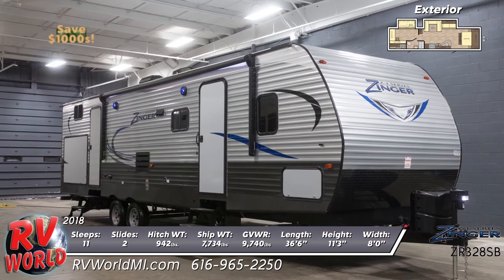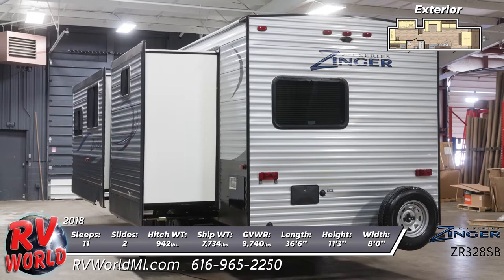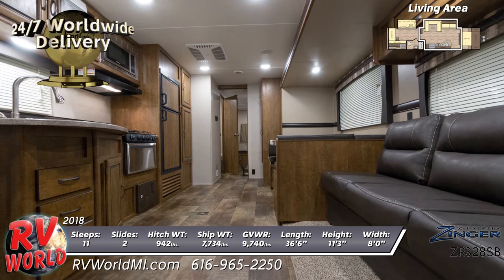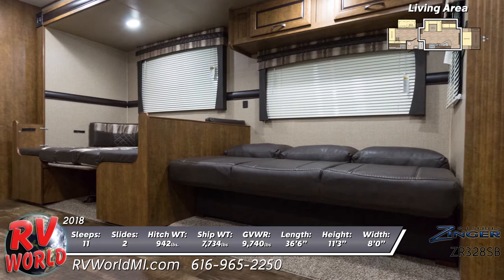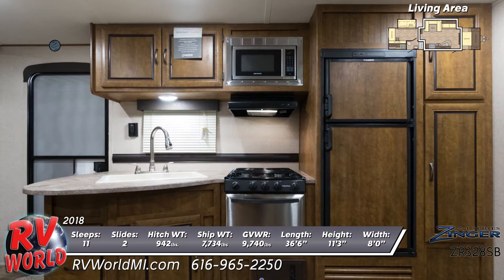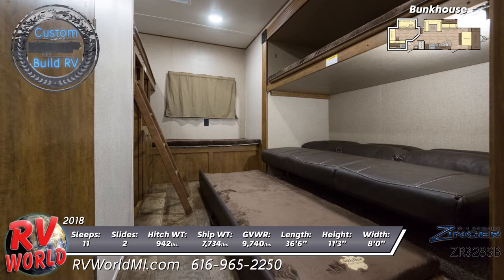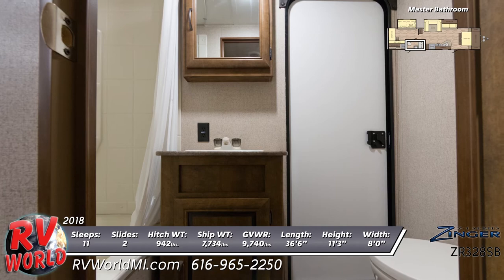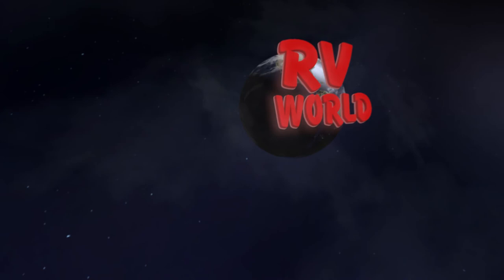2018 Crossroads Z-1 328SB Travel Trailer RV For Sale RV World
A popular floor plan with upmarket features and solid reliability in the new 2018 Z-1 ZR328SB. Find yours today at RV World!

This is a double-axle travel trailer with two slide outs, two entry doors, aerodynamic front end with diamond plate front stone guard, sleeping for up to 11 people, and a Bauer Keyed-A-Like system.

On the outside you will see a spare wheel, magnetic slam latch storage doors, exterior speakers and an awning with LED lighting, and an outdoor kitchen with pullout cooktop.

Inside is an open floor plan with a plush sleeper sofa and storage overhead next to a spacious booth-style dinette, that both convert into hide-a-beds in the main living area. There is also mini blinds and designer valances on the windows, and wood grain linoleum flooring.

LED lighting is throughout, as well as generous storage space, and on another wall is an entertainment center and AM/FM stereo with Bluetooth.

The kitchen offers a stainless steel range with 3 burner cooktop, oven and overhead microwave, plus a residential fridge with maple wood paneling and a vertical built-in pantry. Also standard is a large 50/50 sink with pullout sprayer faucet and solid surface countertops.

In the rear bunkhouse area are a total of 5 bunks. The sofa folds and pulls out for sleeping, and a flip-down bunk is overhead. Opposite is another upper bunk over a cabinet with access ladder, and an end bench also has a bunk mattress.

The nearby bathroom offers a foot flush toilet, shower tub with one-piece surround and vanity sink with mirrored medicine cabinet mounted above.

At the front is a queen bed and decorative bedspread in the master bedroom, in addition to an overhead storage shelf with reading light, dual shirt closets, and TV wiring.

Visit us at RV World, and you’ll find some of the most popular RV brands at the nation’s lowest prices.